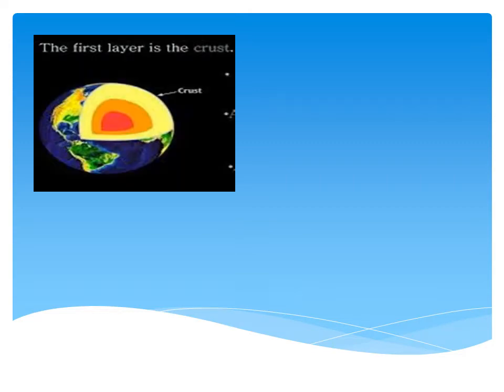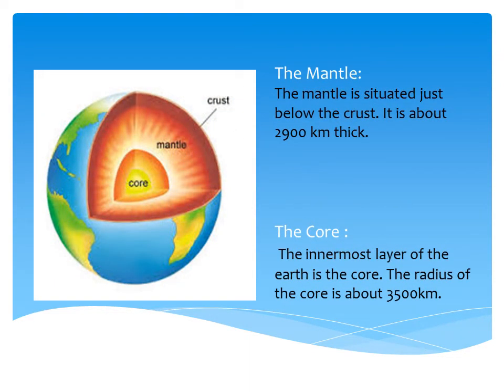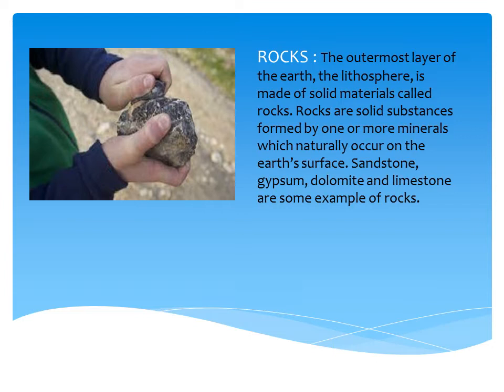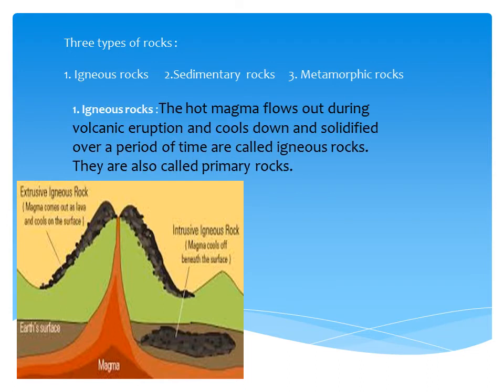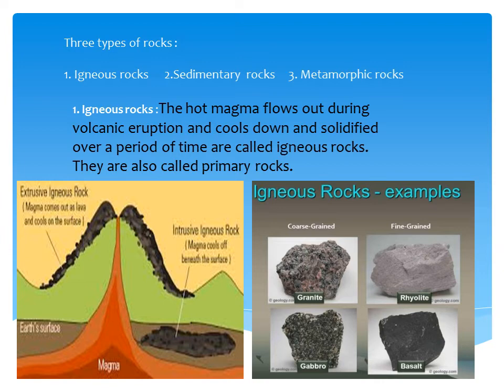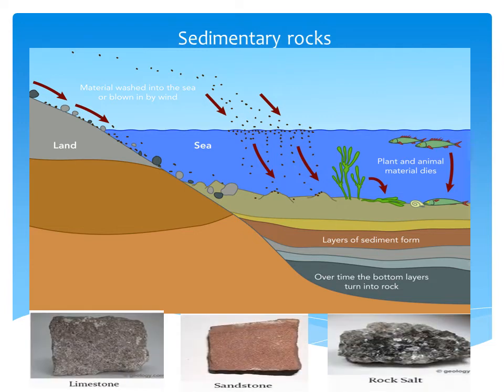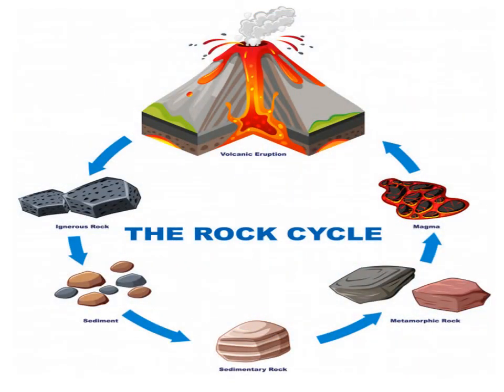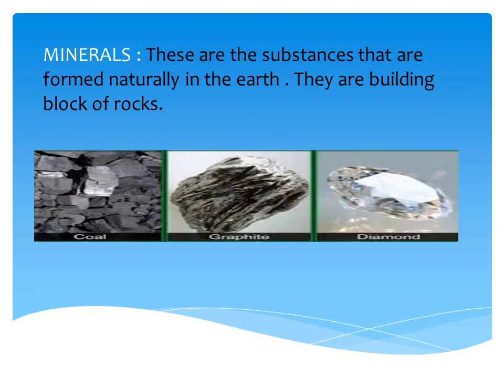Chapter 2 Geography Class 7th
Inside Earth